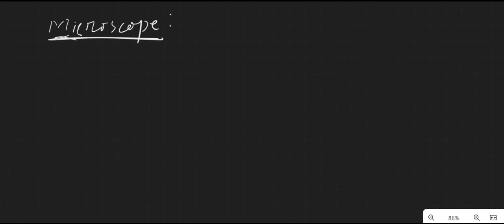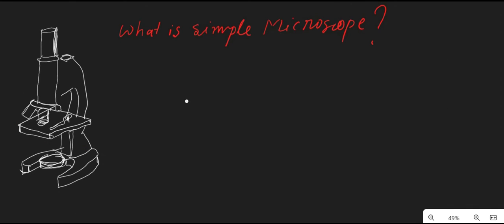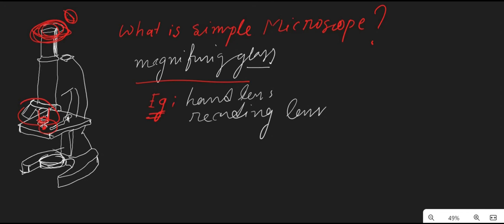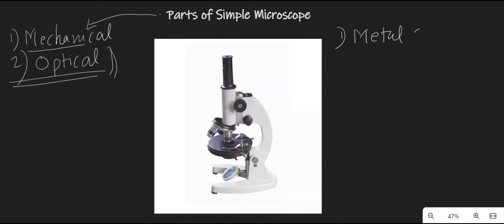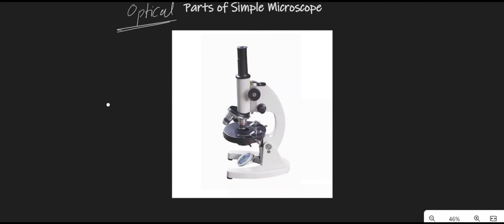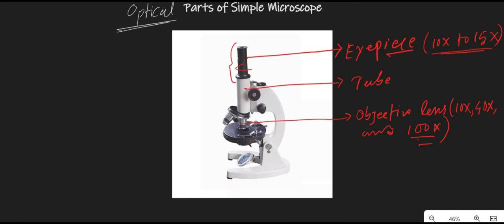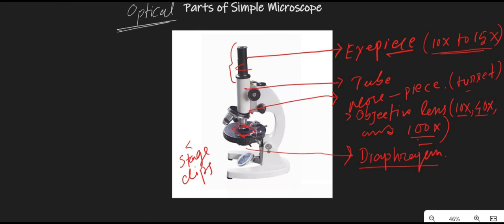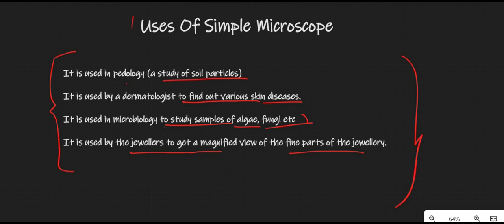Simple Microscope Definition, Parts, Functions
simple microscope figure, simple microscope tutorial, simple microscope, Simple Microscope Definition, Simple Microscope parts, Simple Microscope functions

Simple Microscope: Working Principle, Uses, Parts, and their Functions.